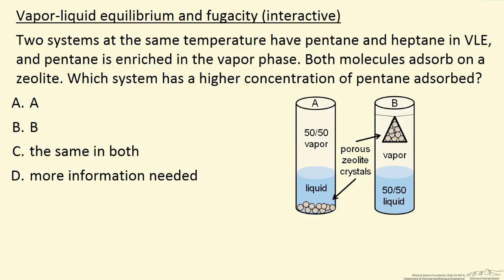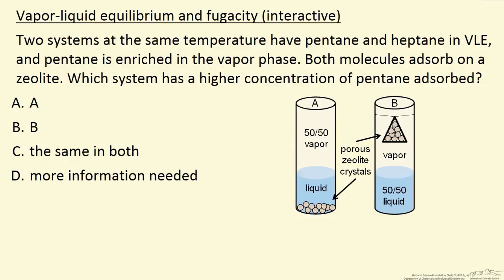Vapor-Liquid Equilibrium and Fugacity (Interactive)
Organized by textbook MCQ: Which arrangement has a higher adsorption of acetone on the zeolite crystals: vapor phase or liquid phase? Made by faculty at the University of Colorado Boulder, Department of Chemical and Biological Engineering.